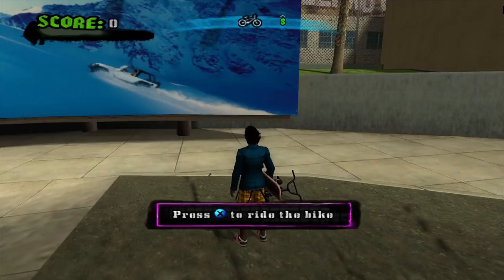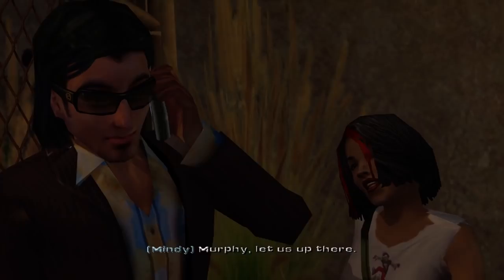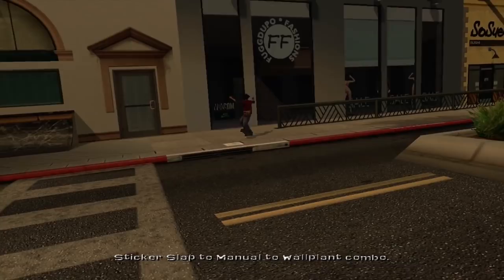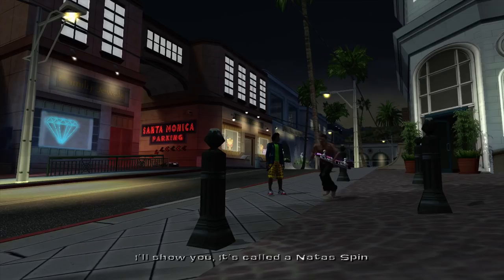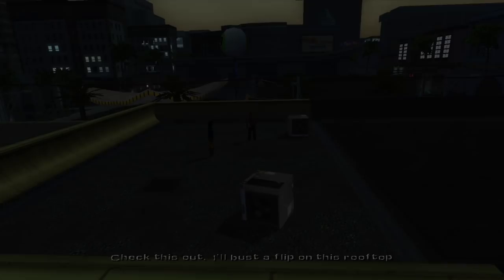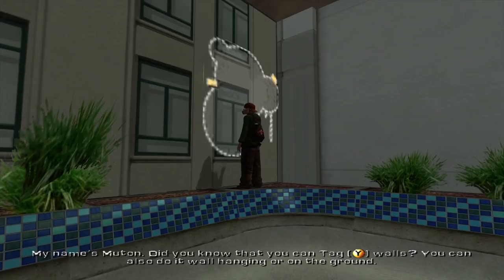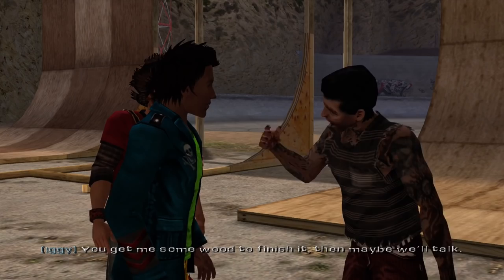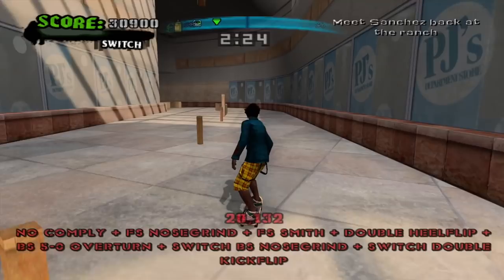Tony Hawk's American Wasteland [Part 2 - The Self-Conscious Hucker] | TheStrawhatNO! Let's Plays